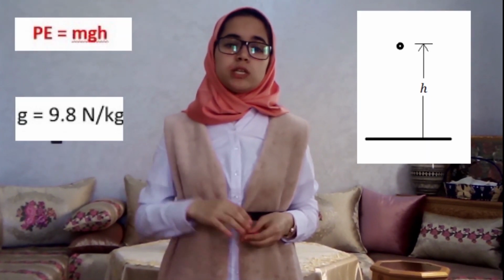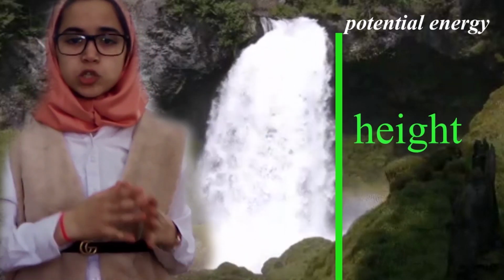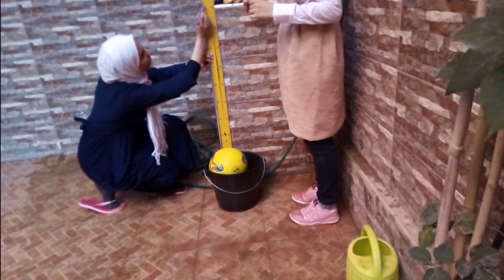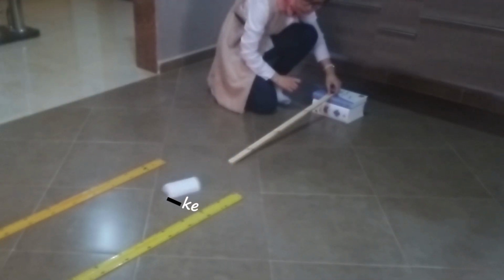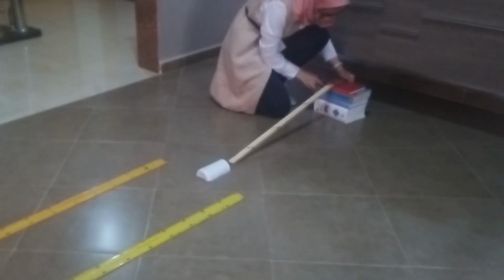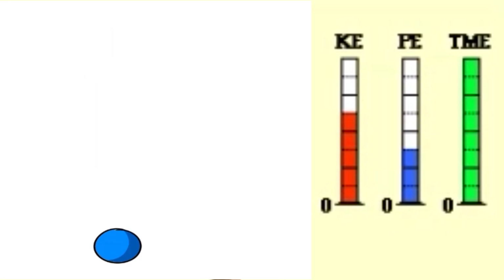Race to space 2020- kinetic and potential energy - Hayat bounit